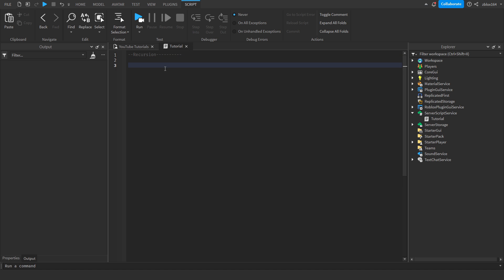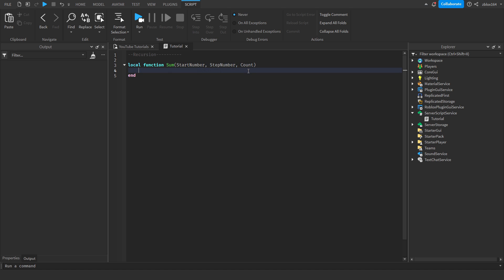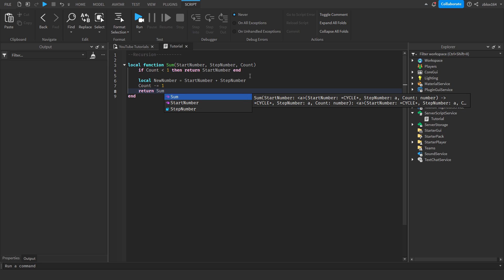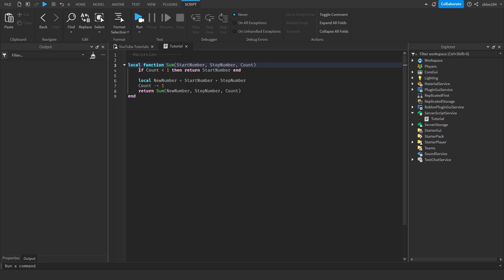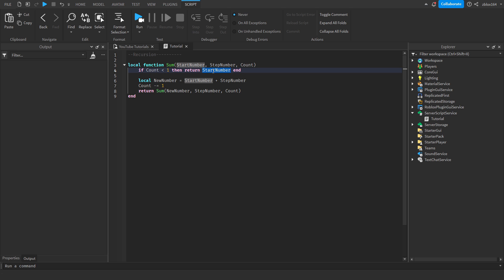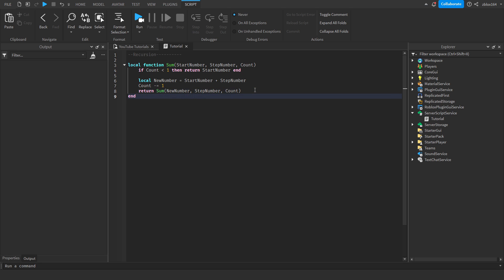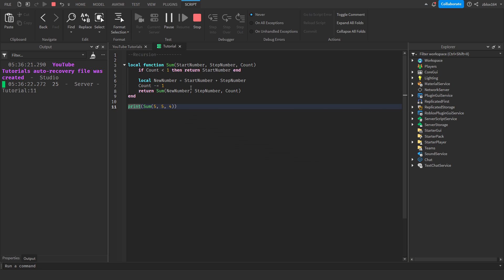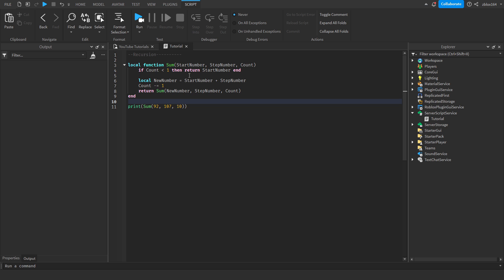What is Recursion? | Roblox Studio Tutorial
In this tutorial, I show and explain how to use recursion in your game development.

Key:
1 = Complete beginner
5 = Intermediate
7-8 = Proficient
10 = Pro

3.
4. Comment (Worst method)

Intro (0:00)
What is Recursion? (0:06)
Creating the function (0:35)
Explanation (1:57)
Testing (3:35)
Recursion vs Loops (4:08)
Outro (5:03)